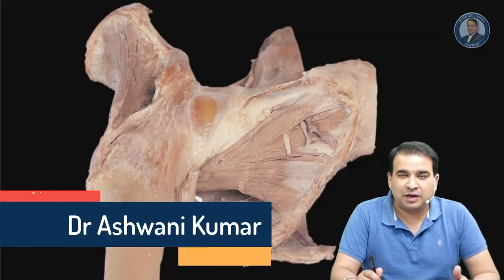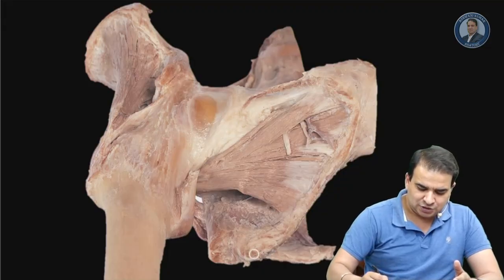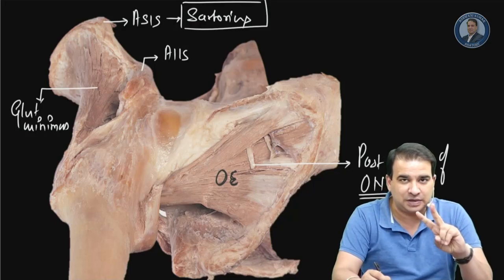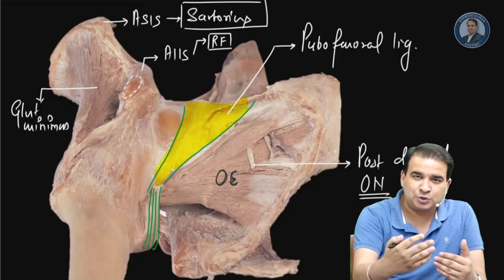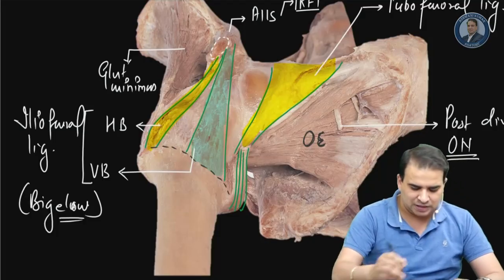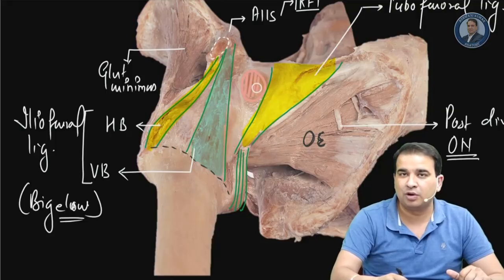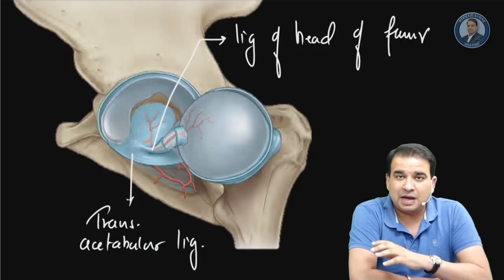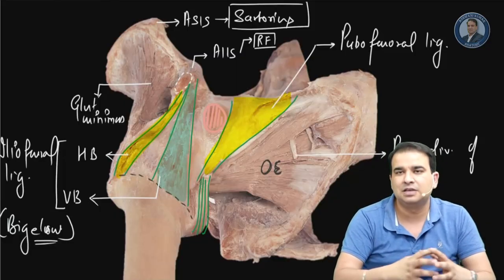Hip Joint Ligaments - Anatomy Video NEET PG, AIIMS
Real time ventral view of dissected hip joint specimen to appreciate the capsule, ligaments and other surrounding soft tissues.